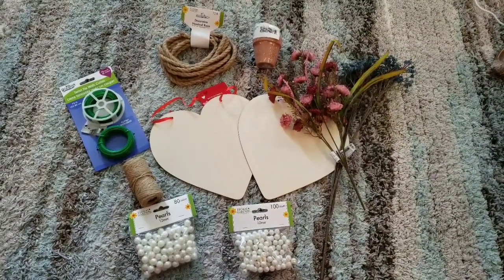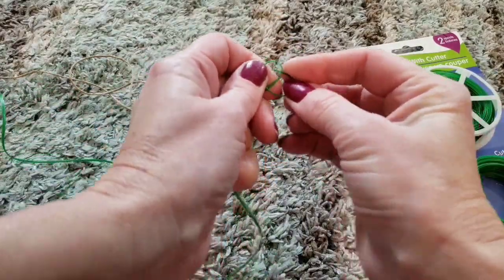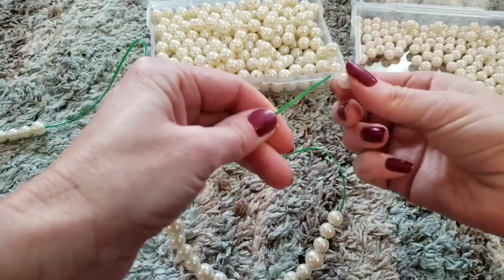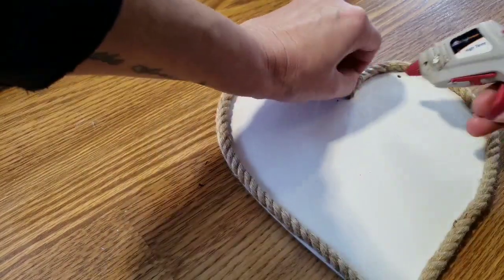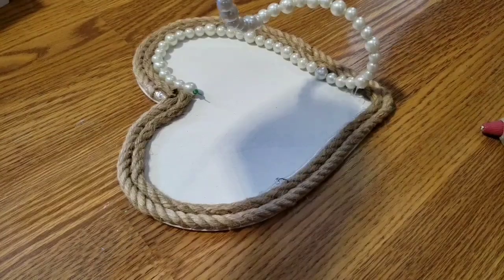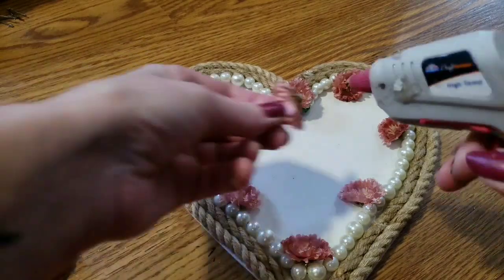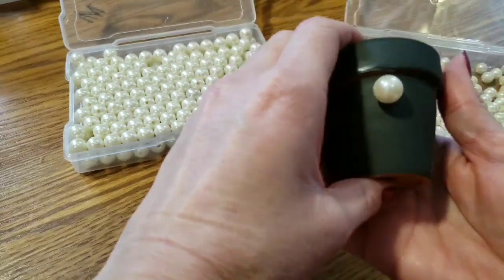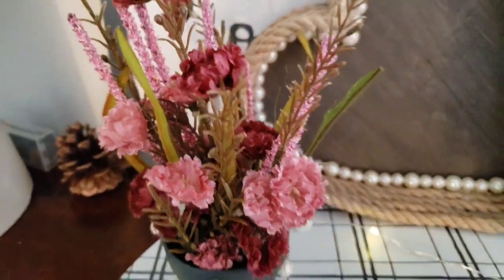Dollar Tree DIYS Look what I make by using these items/ Super Simple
Thanks for stopping by to see what I made with these Dollar Tree items. The easier the better. See ya all tomorrow